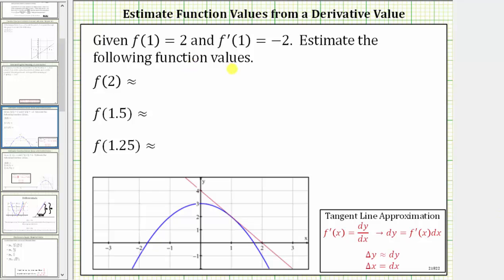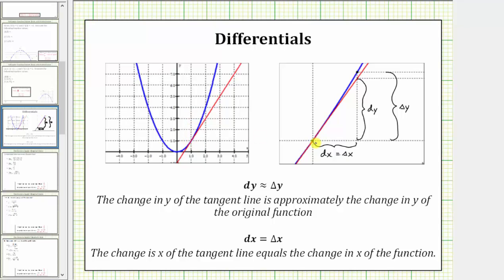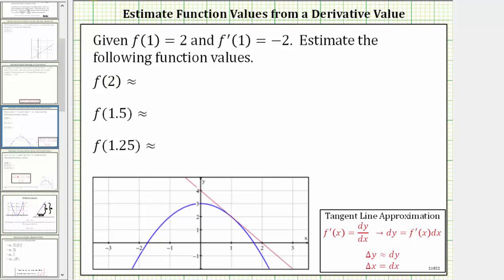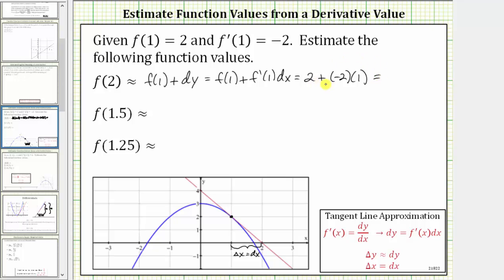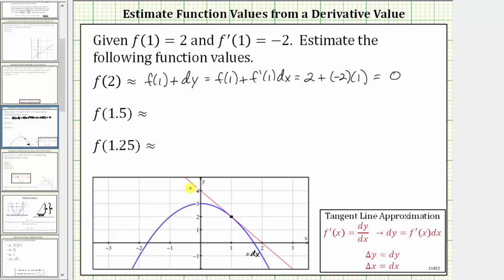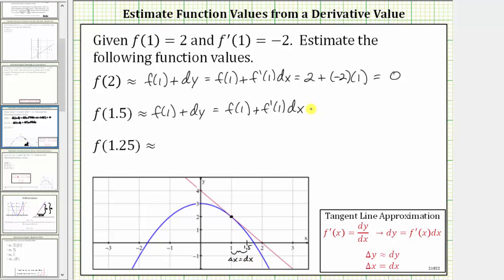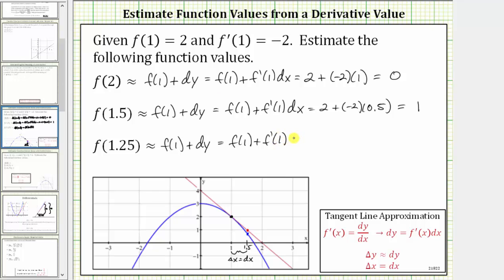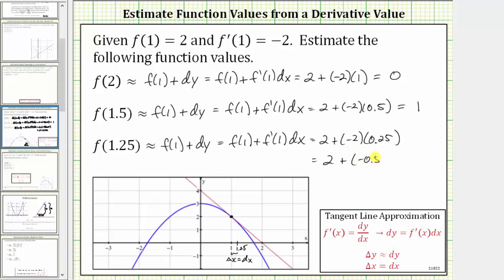Tangent Line Approximation Given a Function and Derivative Function Value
This video explains how to approximate function values using a derivative value and a function value.